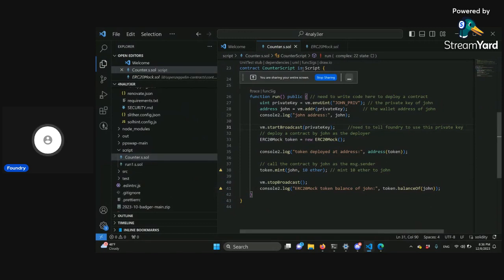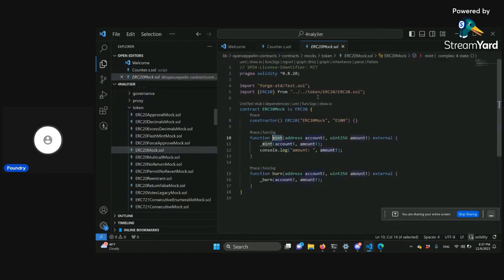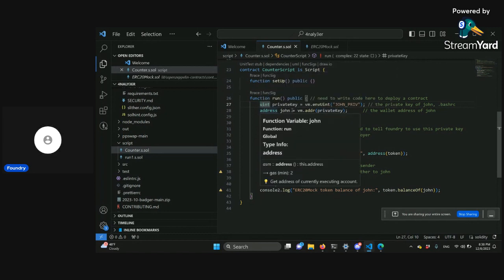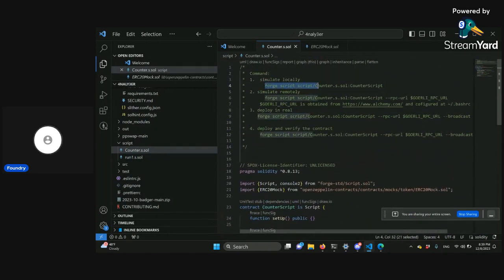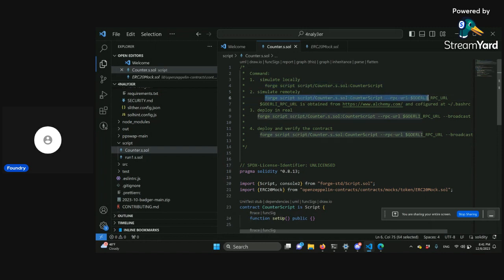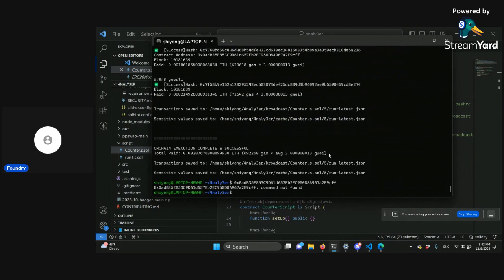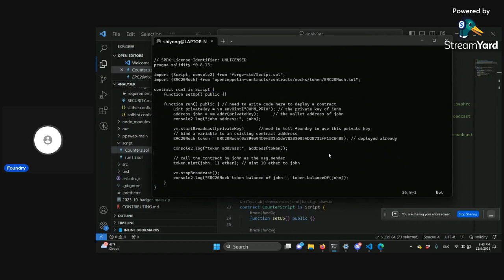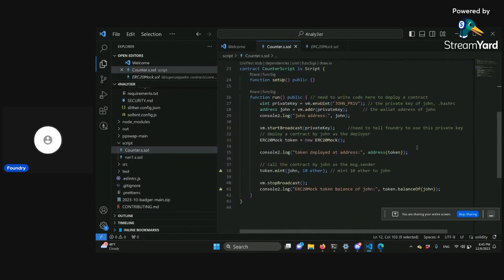How to deploy a contract using Foundry